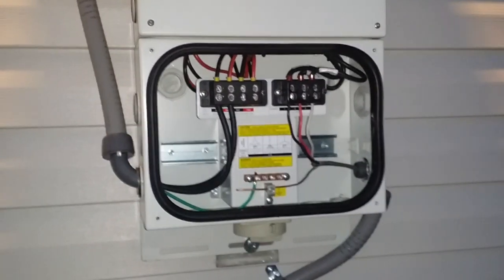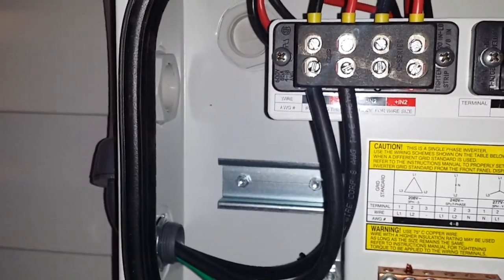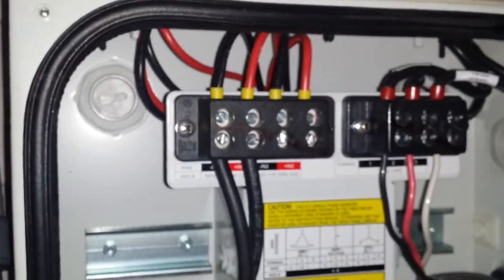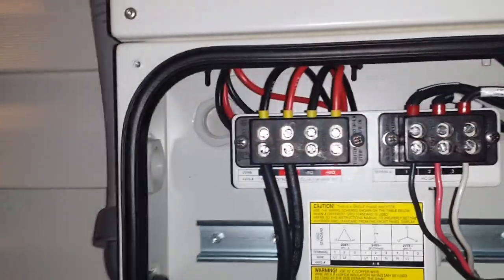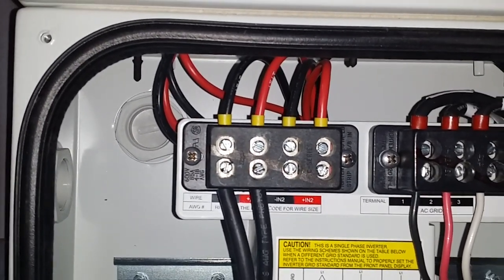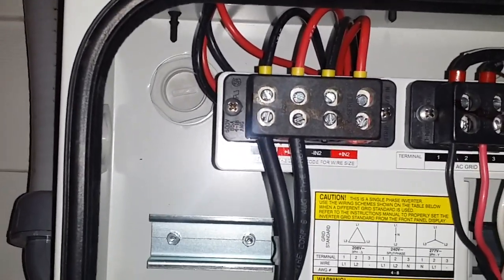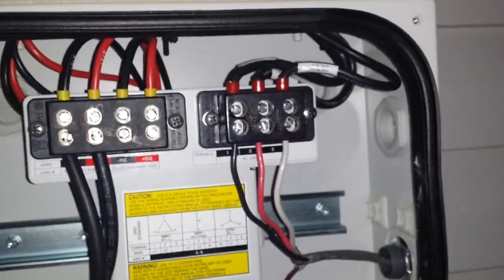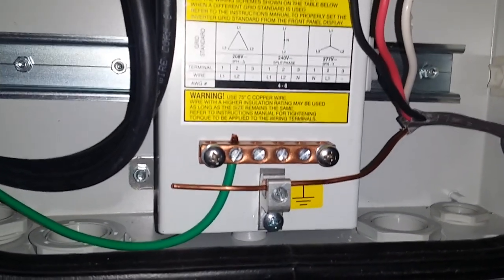DIY Home Solar Installation - PART 5, INVERTER DC/AC WIRING, Separate solar MPPT arrays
This is the 5th video in a series of videos I am doing of the grid tie solar system I am installing on my new house.

Equipment links:
Rails:

Panels (link to Seller I purchased the panels from, the panels I bought are no longer available):

Mid clamps:

End Clamps:

Sunrac L-Brackets:

Grounding clips:

80' MC4 8AWG Wire:

100' 10/3 AC wire:

Roof Flashing (drilled single hole in for lag bolt):

Misc Parts from Home Depot:
- 20X 3/8" Bolt with flat washer and lock nut (used to attach rails to L foot)

- 20ft 10AWG Solid Copper wire

- 25FT THHN 10AWG Green Wire (ground from rails to inverter, per city code)

- 10 Solid Copper 6-14AWG grounding lugs (2 per package)

- 2 tubes Roof cement/glue

I was able to get sales/deals on almost everything listed. For instance, my inverter only cost me $600 on a bid, so I saved $400 there.